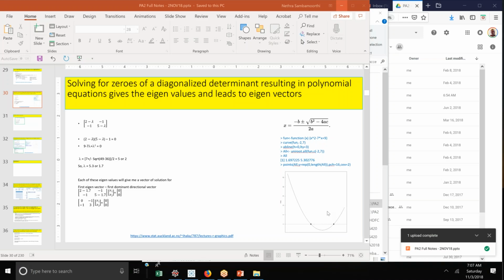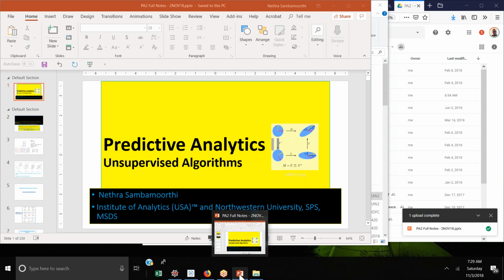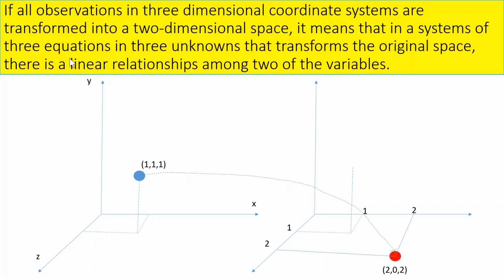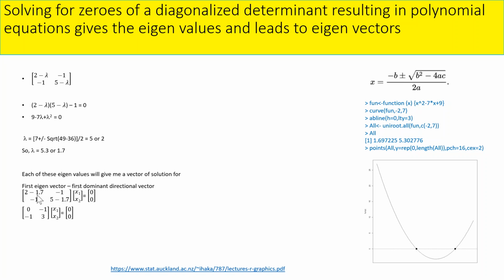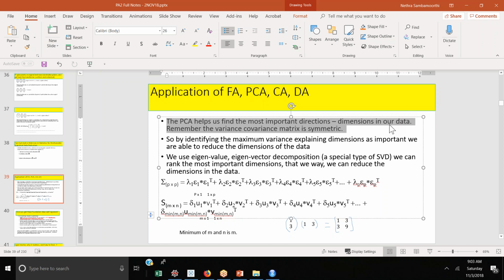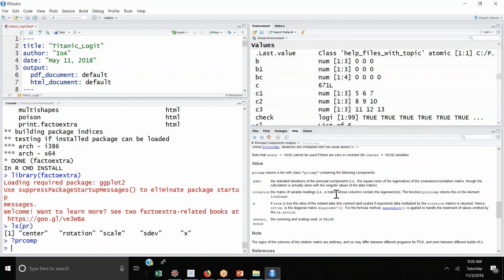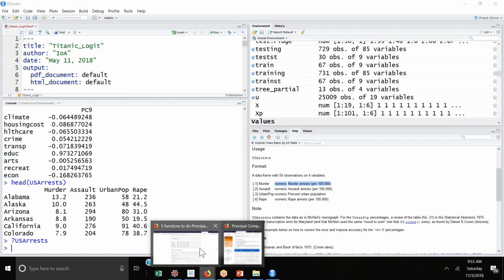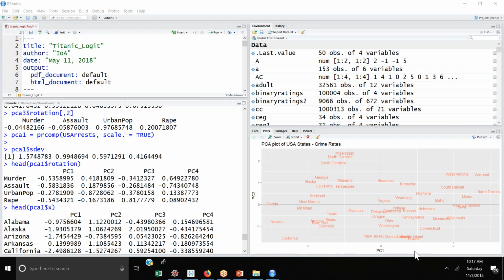2018 11 03 07 07 Institute of AnalyticsUSATM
Geometry of PCA, Eigen values and eigen vectors, computations and interpretations of PCAs